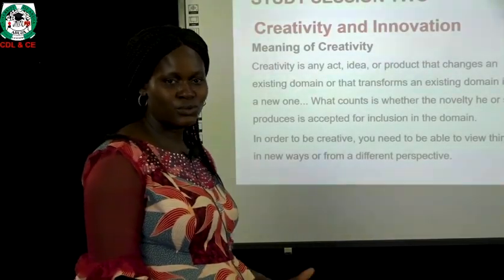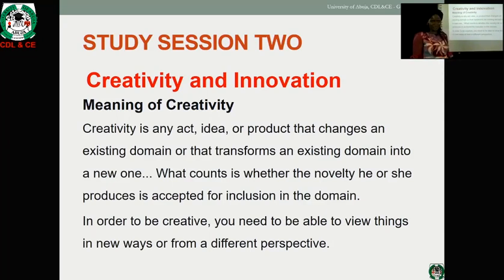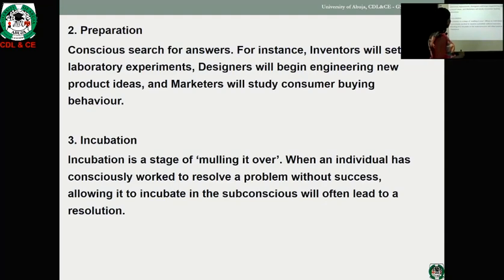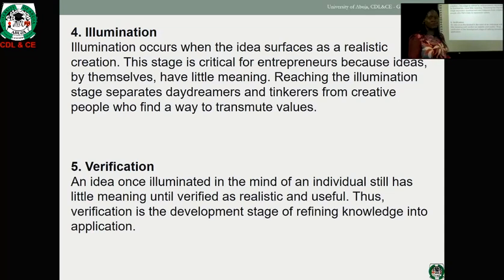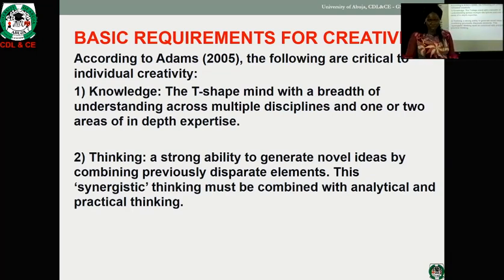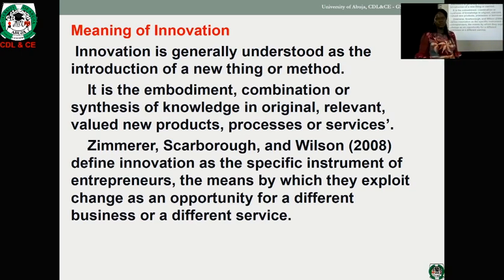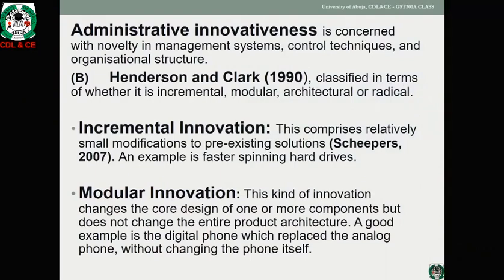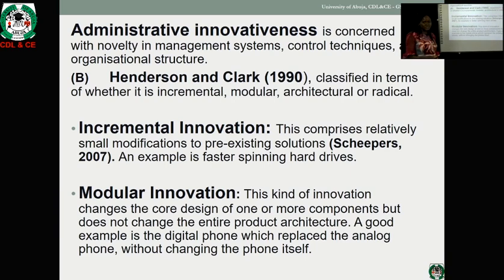GST 301 Creativity And Innovation Mkv 1